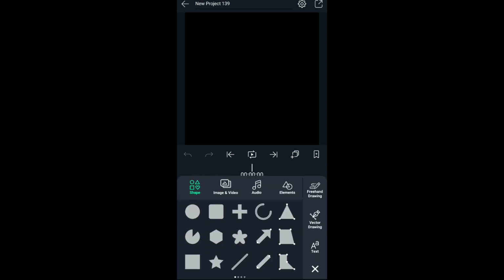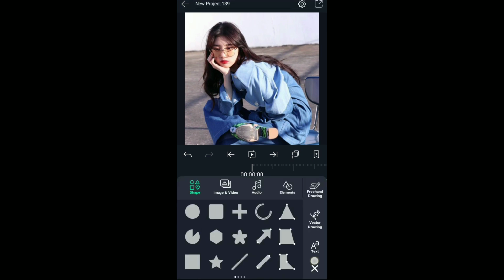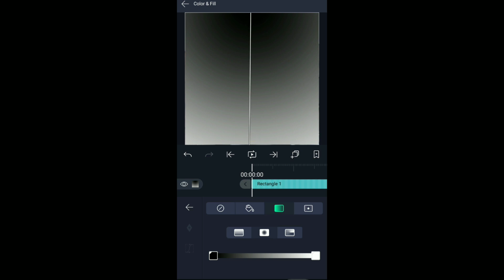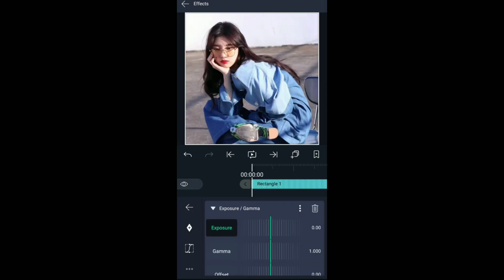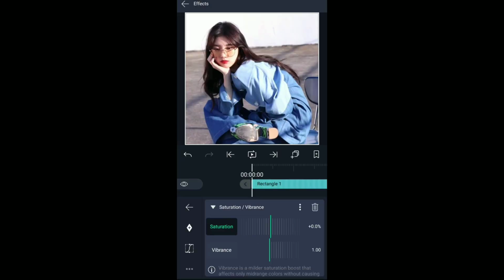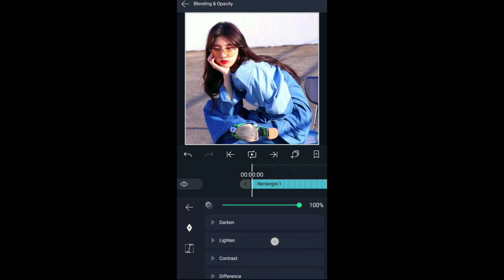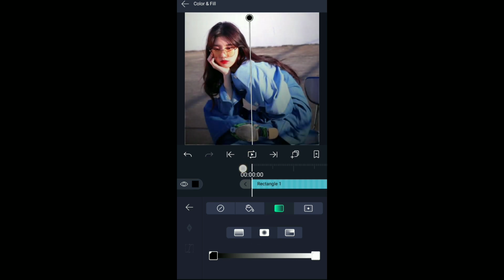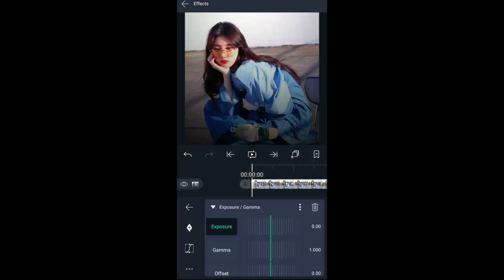coloring tutorial on alight motion !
hey guys its Gwen ! thankyou so much for watching and supporting me on creating tutorials and more, pls request more tutorials you want me to make by commenting on my recents. Thankyou and God bless you..

find me in instagram @afcgwen

after effects
after effects tutorial
smooth after effects
after effects amv
after effects plugin
plugins
after effects effects
effects and presets
after effect project file
effects
plugins i have
transition ideas
after effect transition ideas
graphs
edit audios
amv
smooth
smooth graph
smooth zoom
smooth slide
smooth rotation
smooth transitions